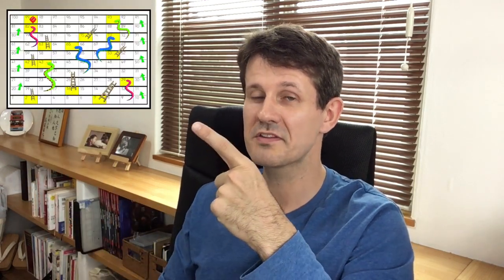Teach English with Snakes and ladders!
DOWNLOAD MY WORKSHEETS FOR FREE!